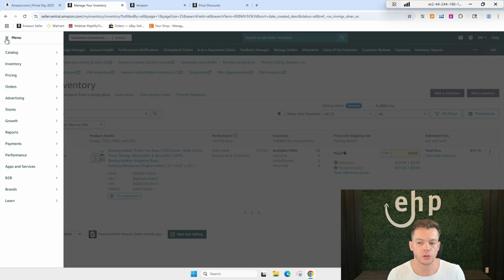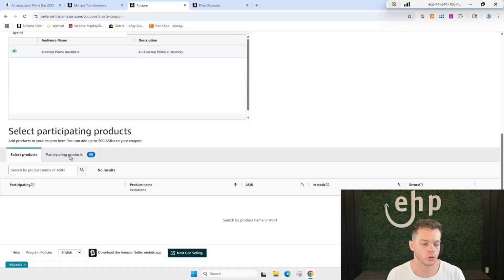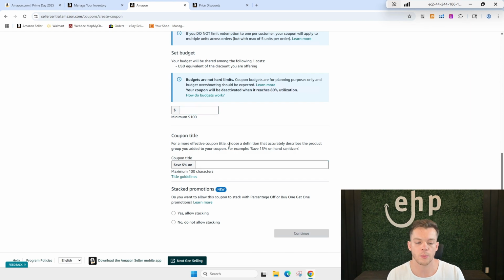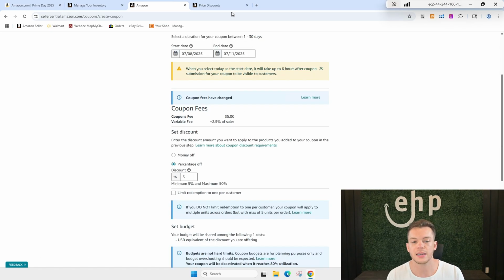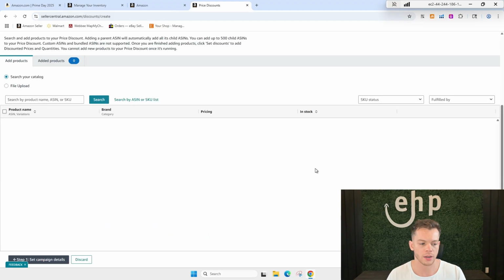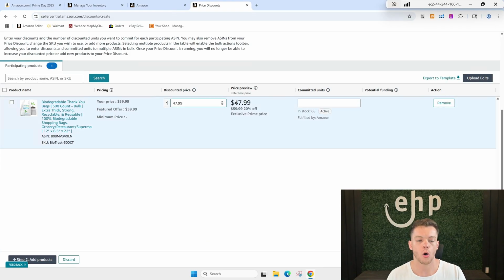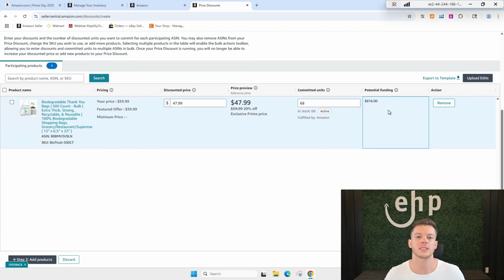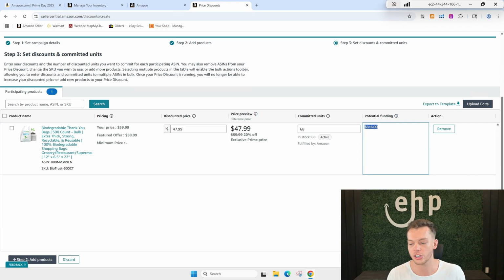How To Enroll Amazon Prime Day July 2025 (Prime Discount & Coupon)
Helium 10 Amazon Software 📦 How To Enroll Amazon Prime Day July 2025 | Prime Discount & Coupon Guide 🚀

Are you ready to maximize your sales this Amazon Prime Day? In this step-by-step video, I’ll walk you through how to enroll your products for Amazon Prime Day in July 2025, including how to set up Prime Exclusive Discounts and Coupons to get your listings in front of millions of eager shoppers.

👉 What You’ll Learn:
✔️ How to enroll in Amazon Prime Day 2025
✔️ How to create Prime Exclusive Discounts
✔️ Pro tips to boost your visibility and sales

0:00 Intro
0:08 How to run prime day coupon
1:55 How to run prime day discount